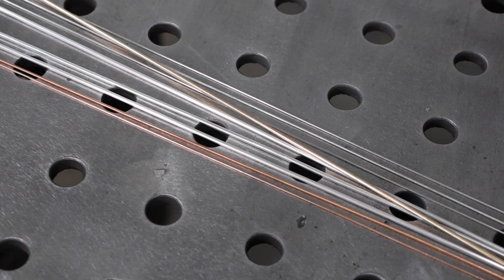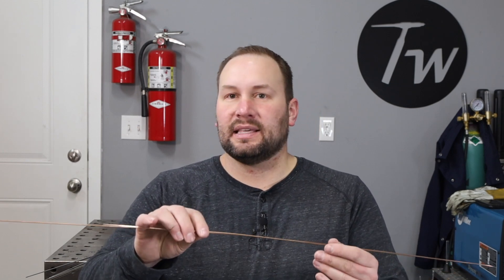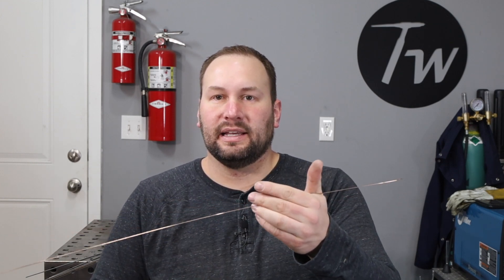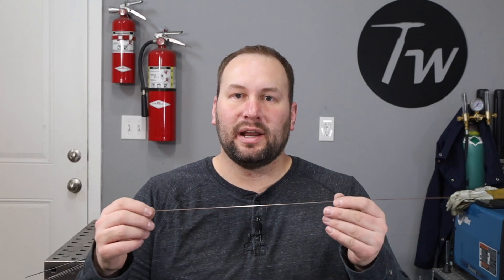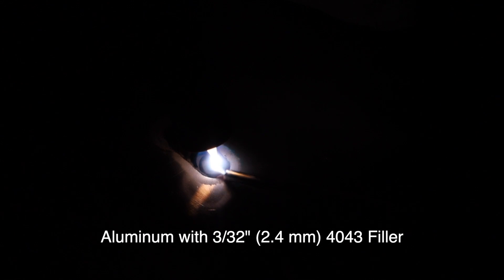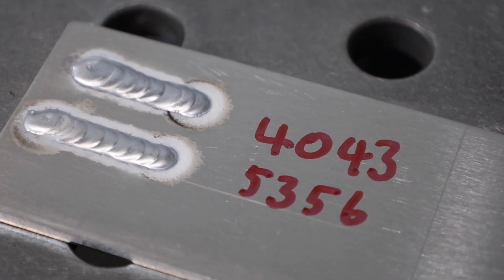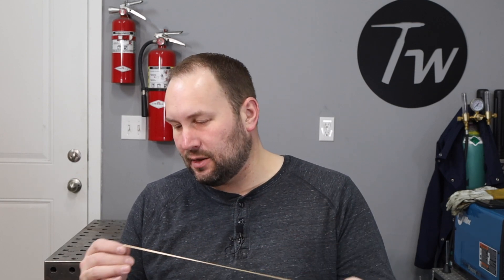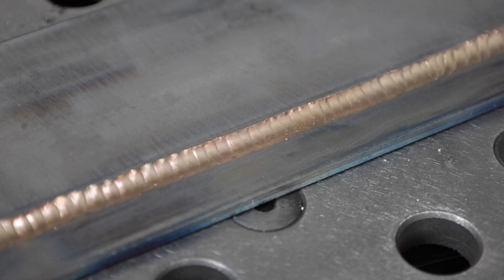TIG Welding: What filler metal should I keep on hand?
Stash the essential TIG filler types, then add more as needed.

0:00 Intro
0:20 Steel Filler Metal
2:17 Aluminum Filler Metal
4:26 Stainless Steel Filler Metal
6:14 Silicon Bronze Braze
6:59 Shopping List

Here's my list of TIG basic filler metals:
For Steel: 1/16" (1.5mm) ER70S-2
For Aluminum: 3/32" (2.4mm) 5356
For Stainless: .045" (1-1.2mm) 308L
For Brazing: 3/32" (2.4mm) Silicon Bronze

I store my filler in these tubes